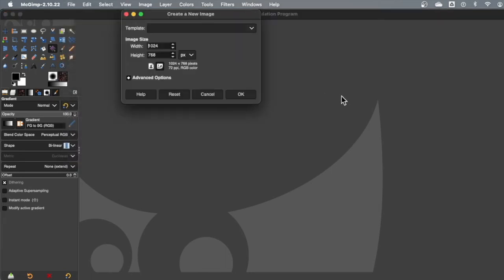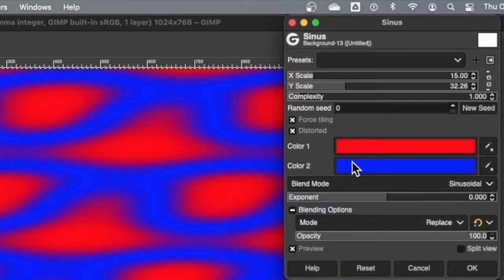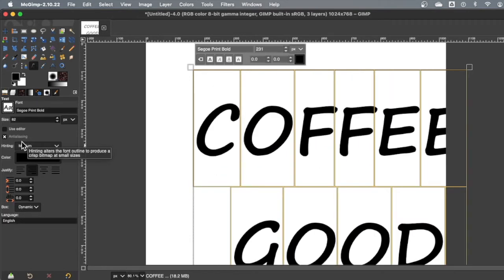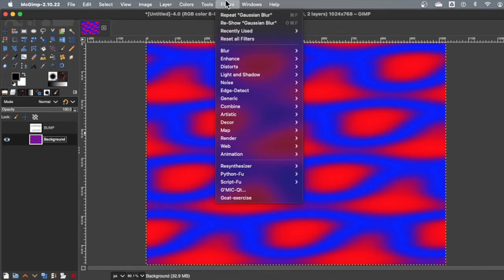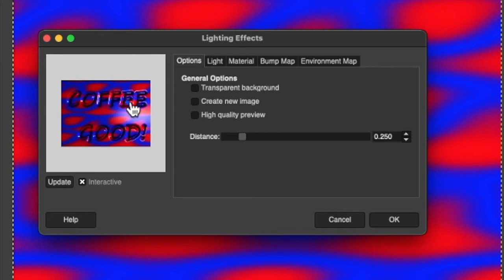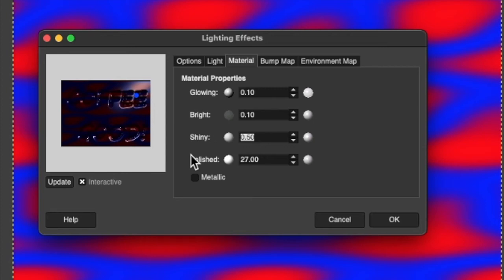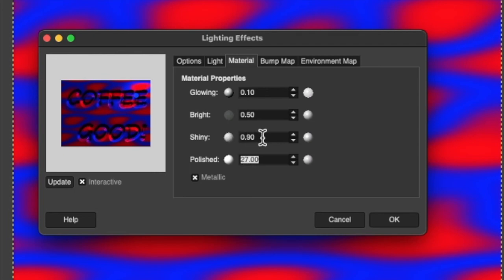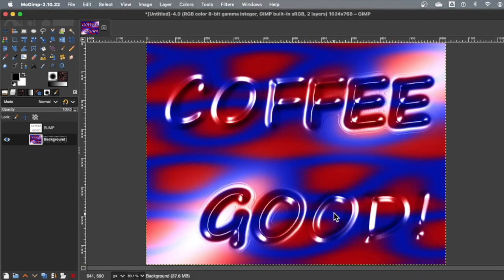Advanced Bump Maps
Using GIMP 2.10.22 with Partha's mods on MacOS 11.5.2